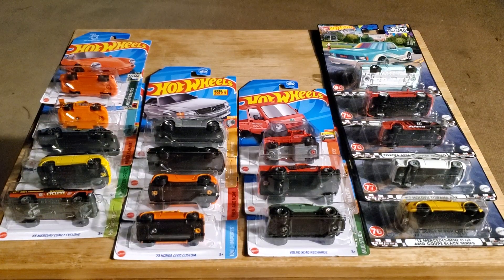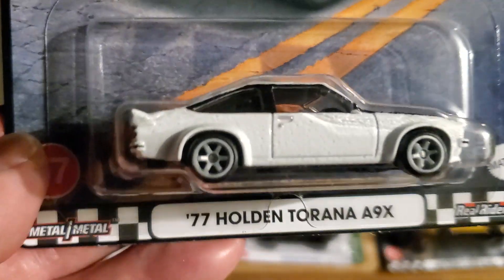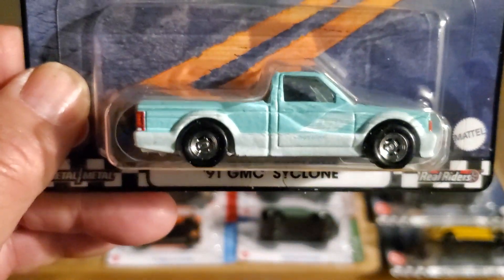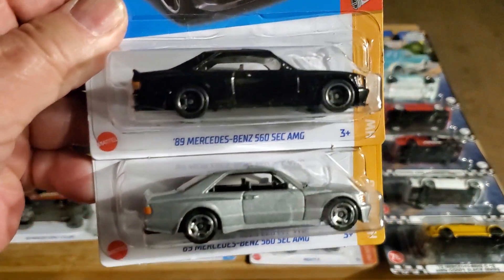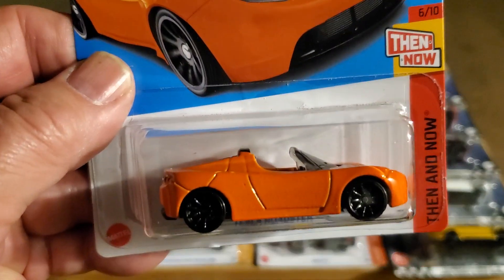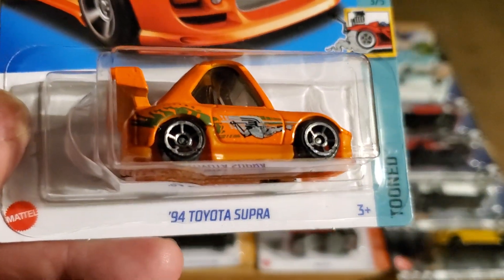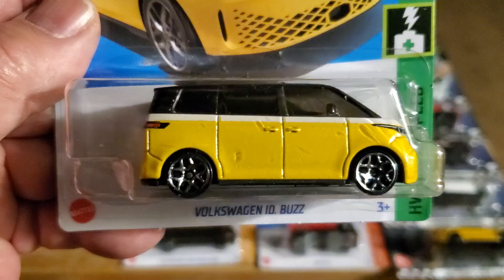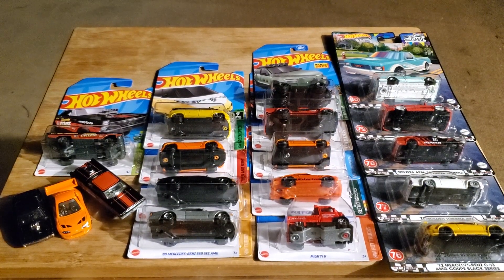Magic Monday! Basic & Boulevard.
Not often do I find new stuff on Monday morning so when I do, it feels like magic! LOL.